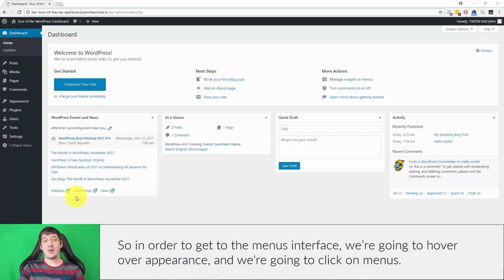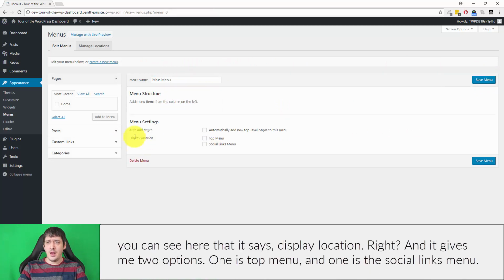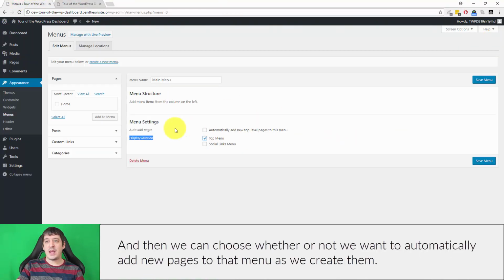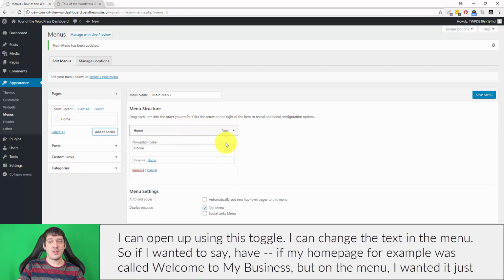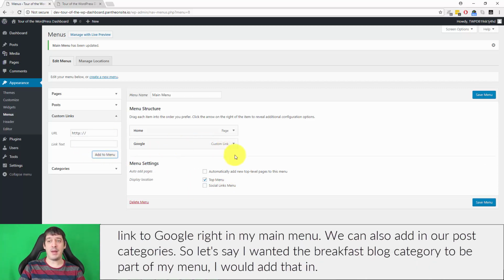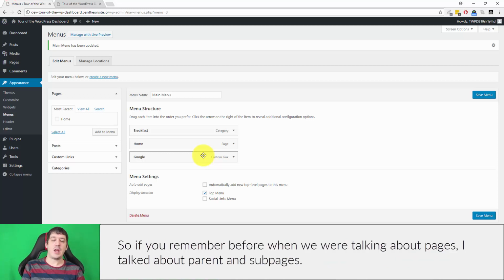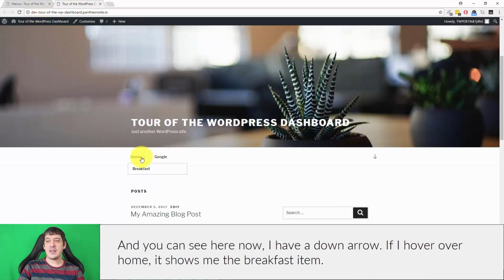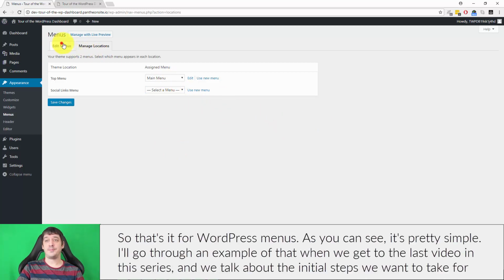A Tour of the WordPress Dashboard - WordPress Menus - LattePress Tutorials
In this video we cover how to manage and add menus to our pages, and review how to create sub-menus and dropdowns.